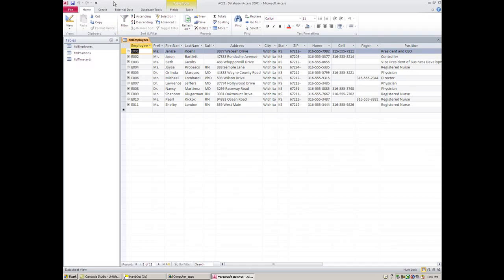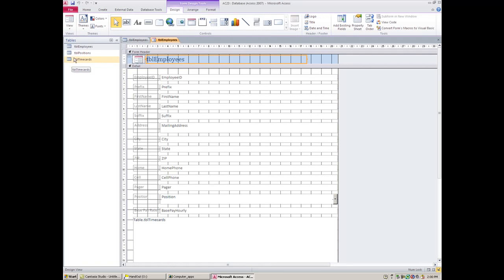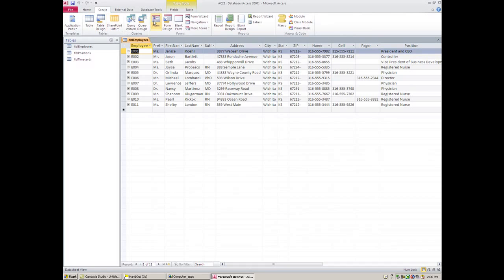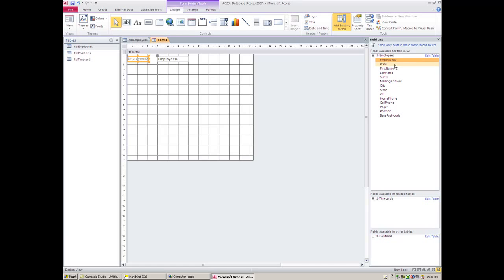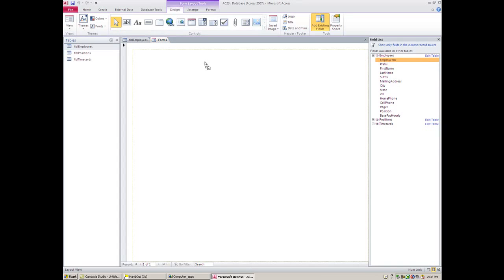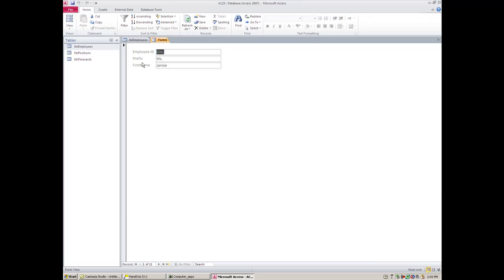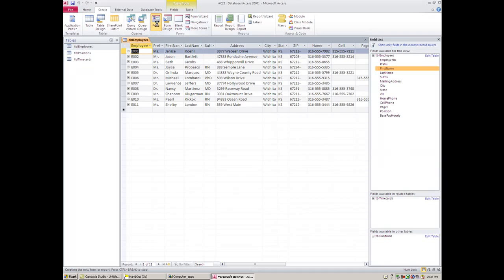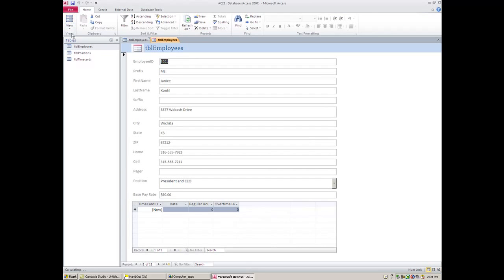Access 2010 - Building Forms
How to quickly build and edit forms for your tables.